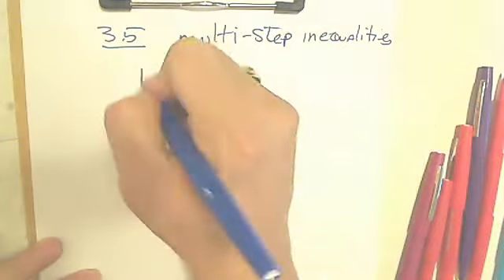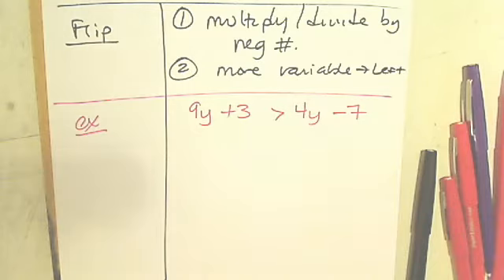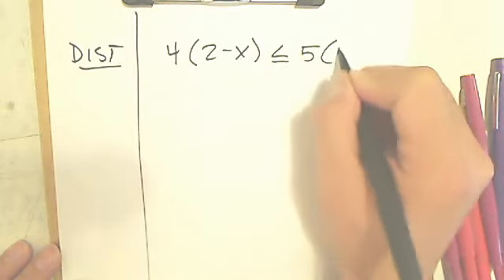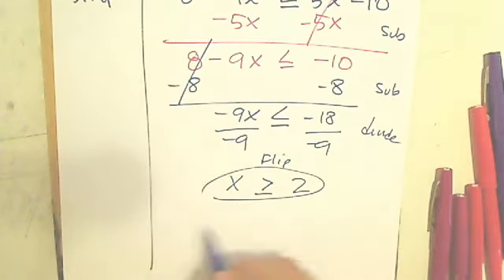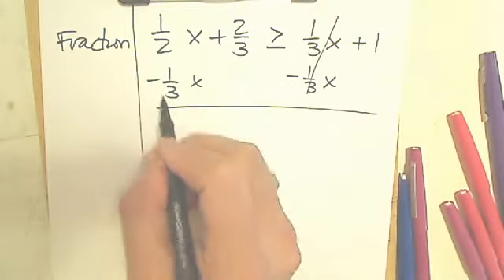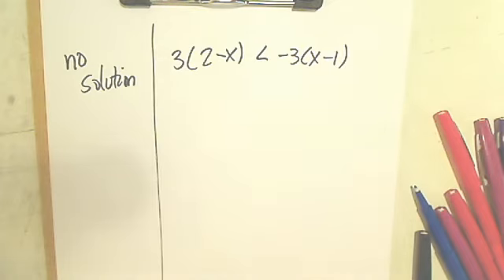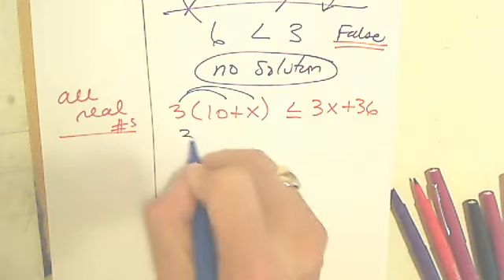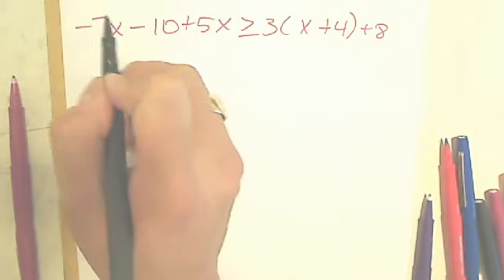Algebra 1 (Section 3.5) day 1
p. 197 #28-48 e, 53,54